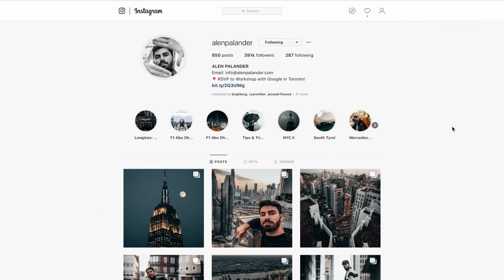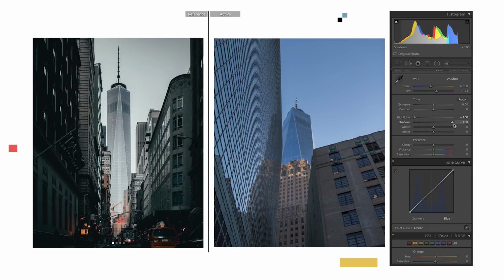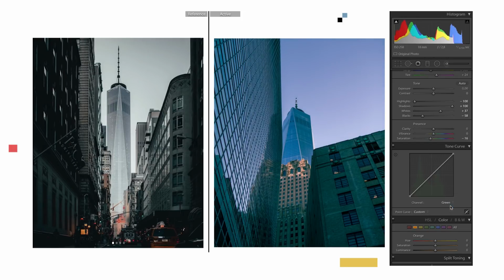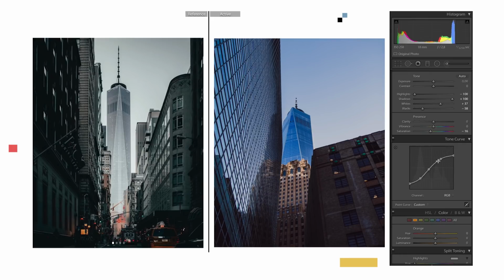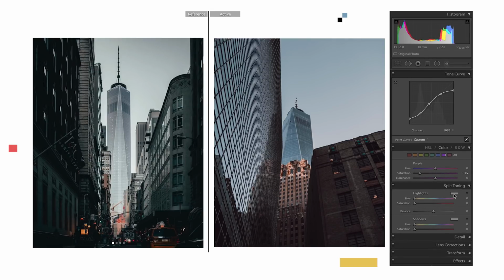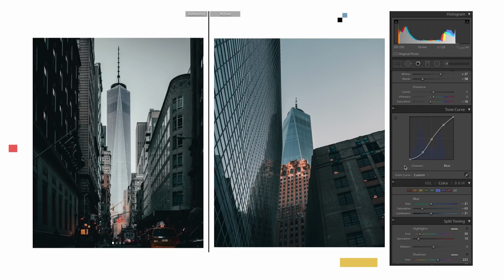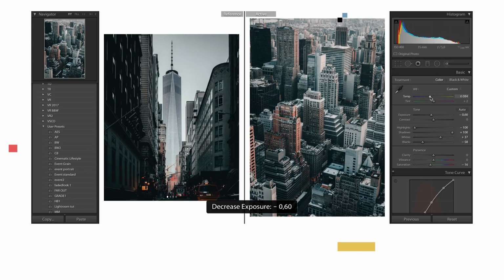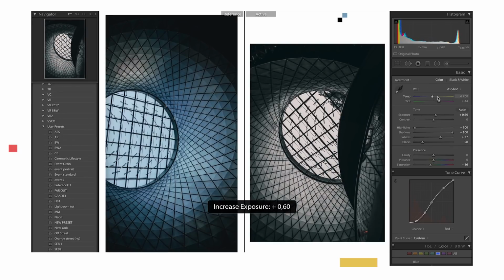How to EDIT LIKE ALEN PALANDER | Lightroom Editing Tutorial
FOLLOW ALEN!

STAY WEIRD, DONT DIE AND MAKE IT HAPPEN!